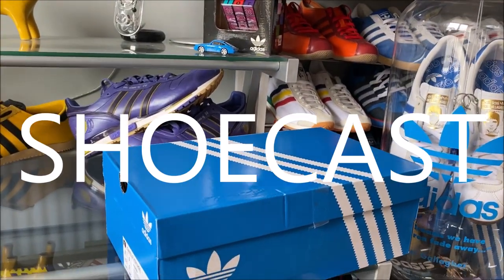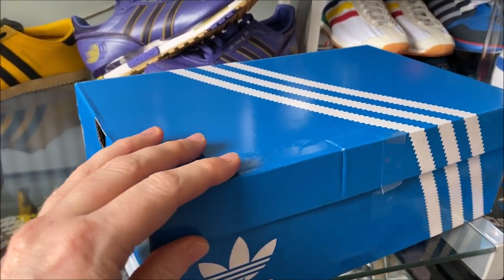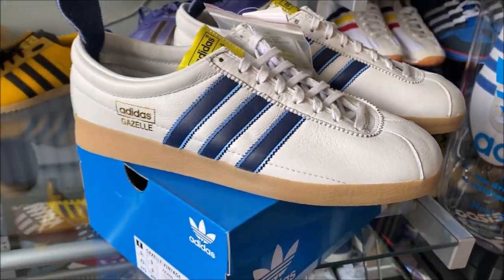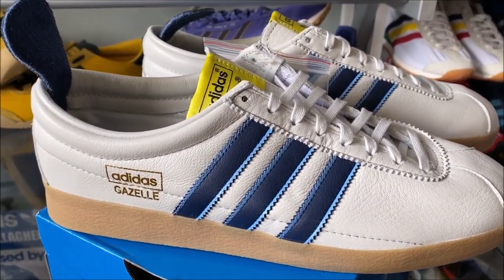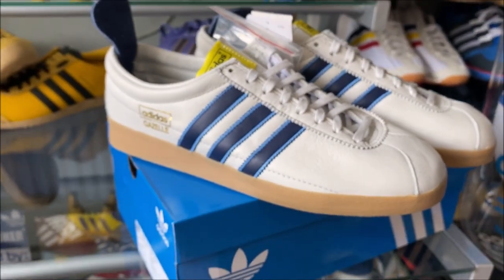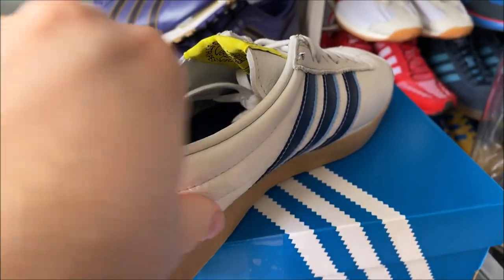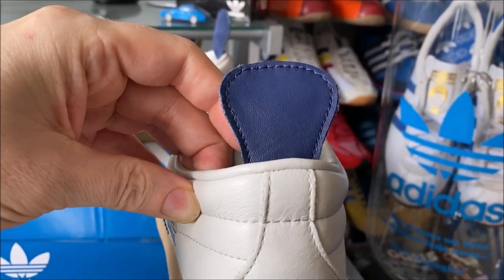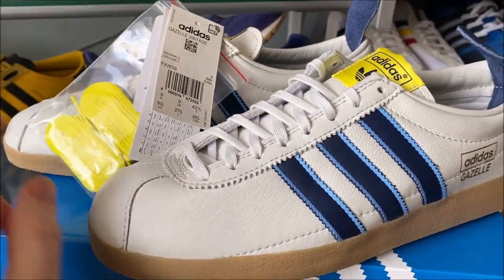adidas GAZZA Gazelle Vintage | Unboxing | Review | On Foot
The highly anticipated 'GAZZA' Gazelle Vintage is here.  I believe limited to 3000 pairs in collaberation with Size?   Lets take a close look...

Shoecast Instagram...